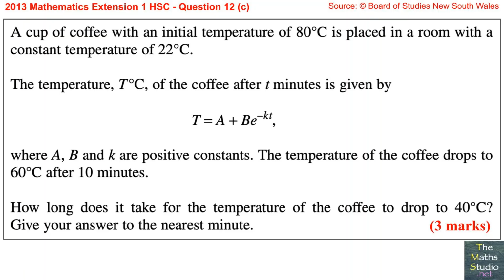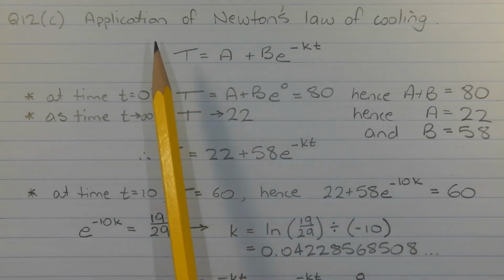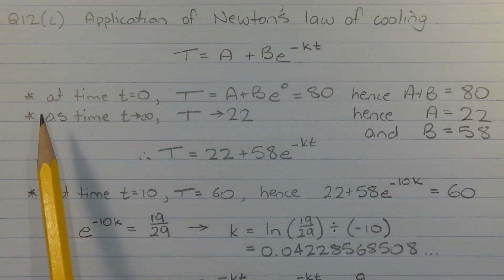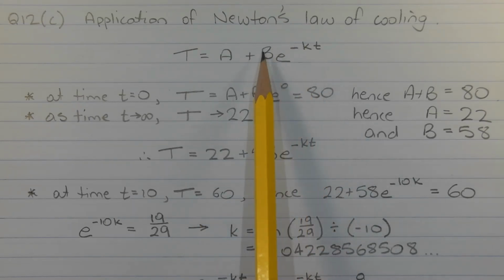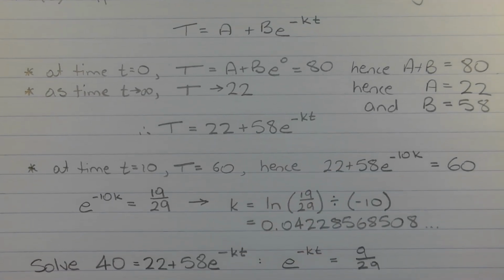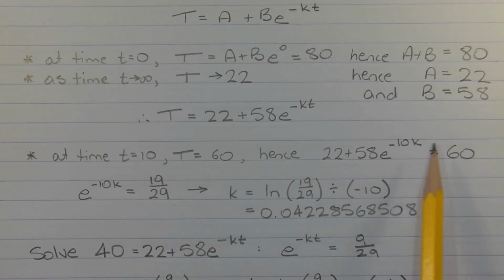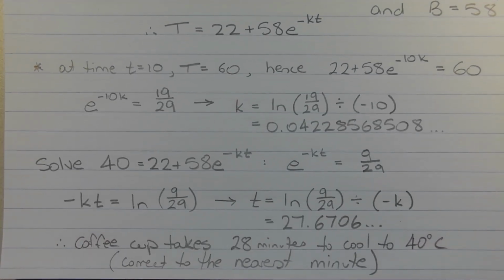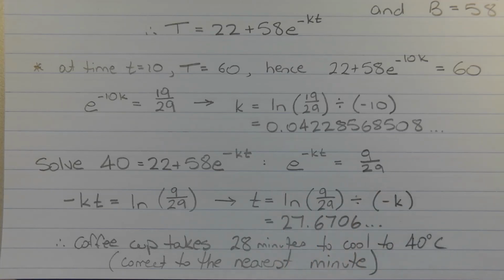2013 Maths Extension 1 HSC Q12c Solve problem involving exponential decay (Newton's law of cooling)